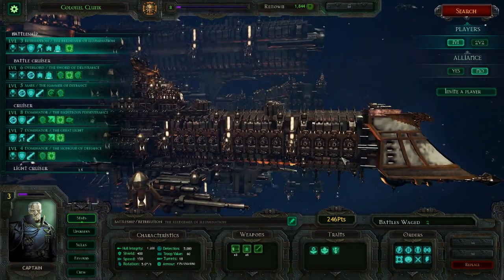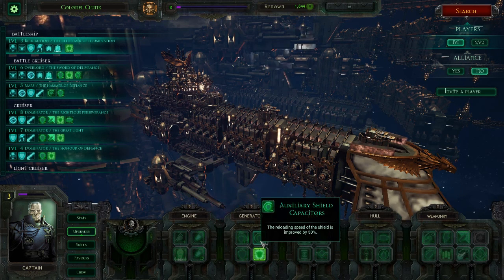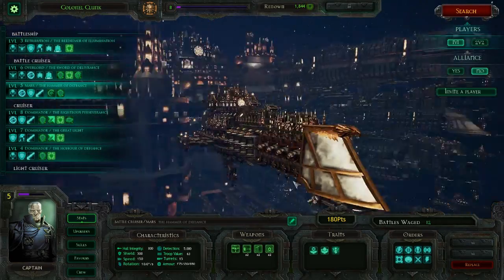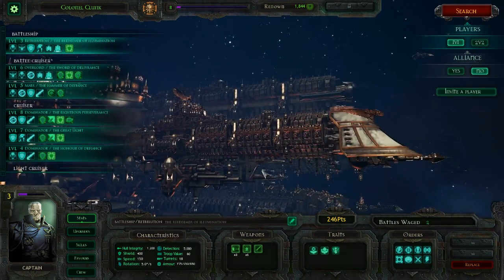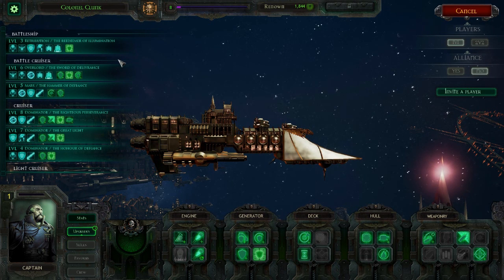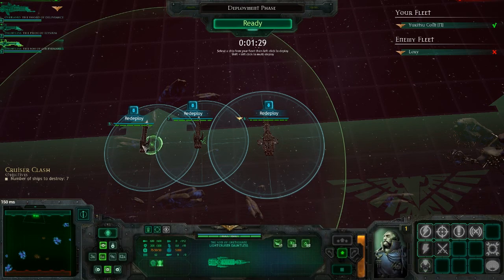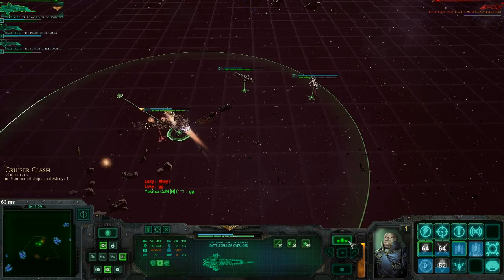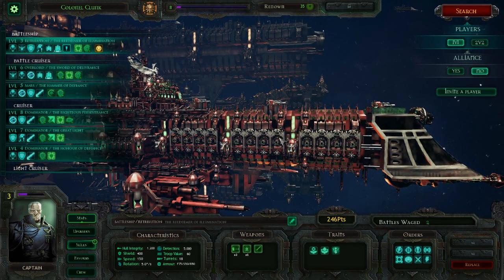Battlefleet Gothic: Why play the Imperial Navy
The Imperial Navy is a bit strange and is supremely reliant on upgrades rather than favours.  Getting large collections of upgrades dictates their playstyle but it's still in a much more subtle way than say taking the blood axe favour for Orks would or the Tzeentch favour on Chaos or the Saim Han favour for Eldar.

I actually don't really like playing as the Imperial Navy.  It's a bit based around big, tough long range artillery play which I feel is too slow, sluggish and easily countered.  They also tend to lose later on against the more economical orks who are all around just as tough, but the Imperials are a pretty decent faction.

Battlefleet Gothic is the property of Games Workshop.  All commentary belongs to me.